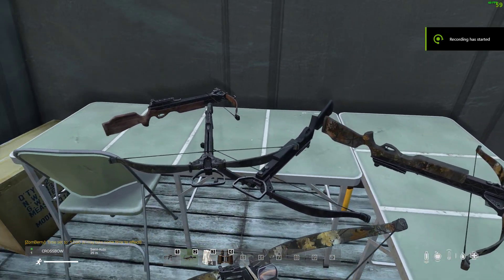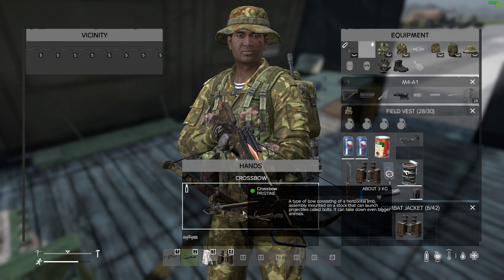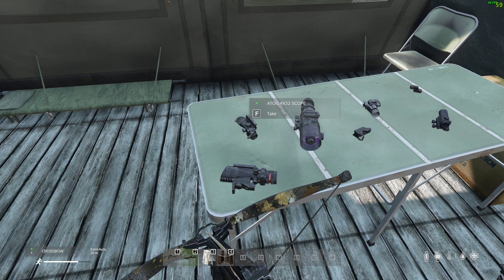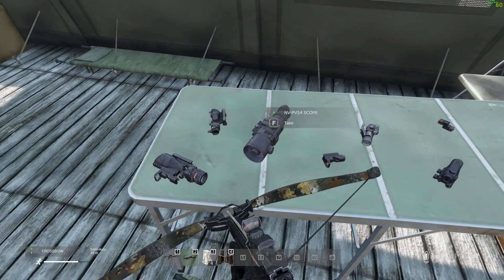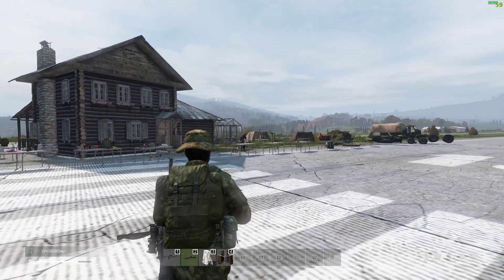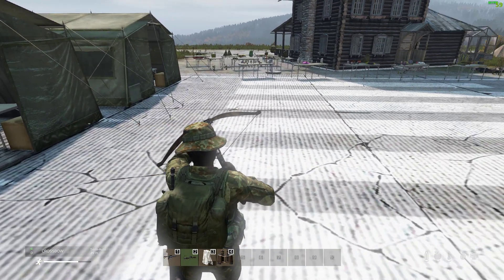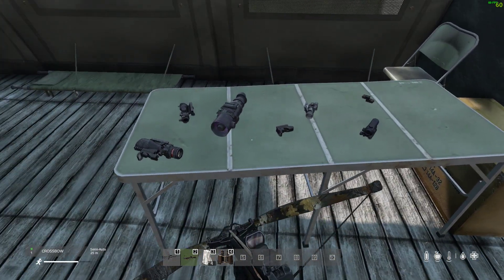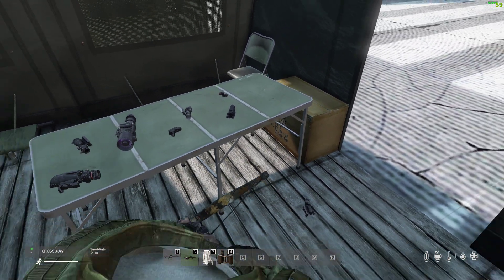What Type Of Sights & Scopes Can You Use On The New DayZ Crossbow & Which Is The Best?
The new Crossbow in DayZ has a handy rail for optics, which means that you can use any of the Western / NATO sights, but I've got to say that the simple red-dot has to be my favorite, and is probably the best for most beginners new to the weapon.
The above info was believed to be correct as of DayZ Update Patch 1.21, April 2023.
Thanks, Rob.